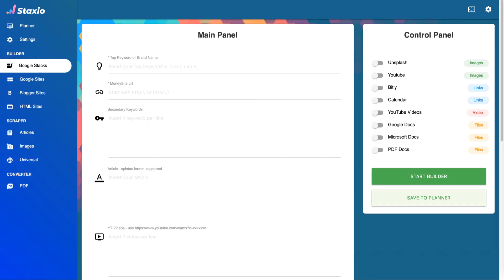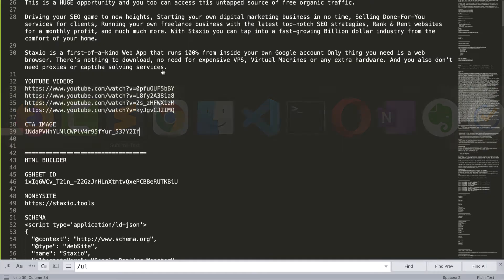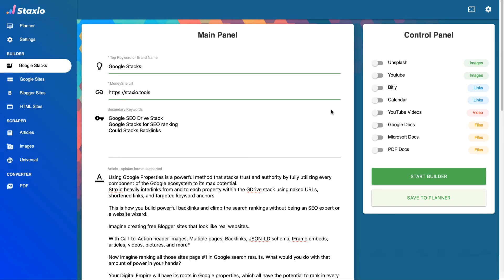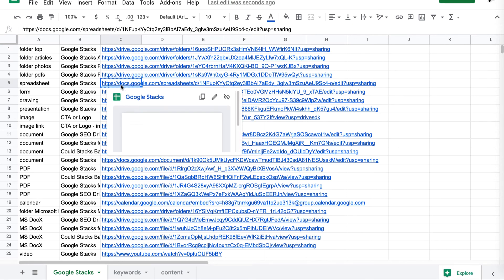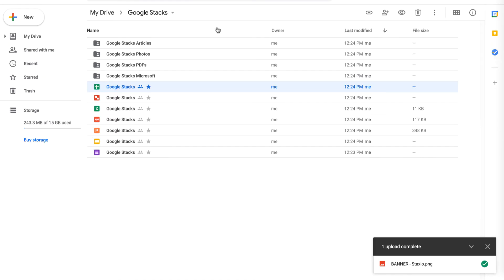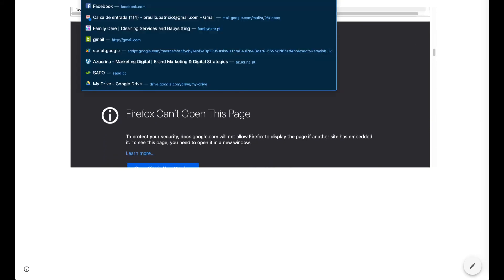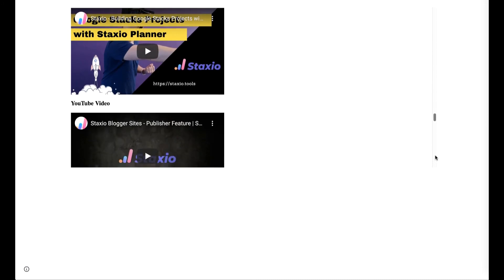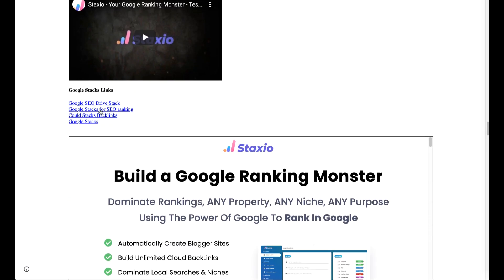Google SEO Drive Stacks | HTML Sites Builder to Quickly Create Google Sites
Hello Staxio Tribe!

In this video we will cover a much anticipated feature that we're very much excited about, which is the HTML Builder and the ability to create HTML files from Google Stacks.

The HTML files created by HTML builder were first planned to be used with the new version of Google Sites with the goal of having an easier process to quickly publish Google Stacks (since we're no longer allowed to create more Classic Sites) but albeit a manual process, we now only need to copy and paste text from one place to another, from an HTML file into an embed item inside a Google Site.

The second best part about this is that, we can upload these HTML files anywhere where HTML is allowed, places such as Google Cloud Storage buckets, Amazon S3 Storage, Microsoft Azure, Oracle or IBM, just to mention a few of the most popular cloud storage providers out there.

In this training video we're gonna be doing a couple things, you're gonna see me build a brand new Google Stack first, then build the HTML for that Stack on my Google Drive, and finally publish the HTML code on an empty Google Site.

So you can follow along and watch over my shoulder as I go thru the whole process.

Build a Digital Empire of websites & powerful properties that drive organic traffic.

Using Google Properties is a powerful method that stacks trust and authority by fully utilizing every component of the Google ecosystem to its max potential.

Staxio heavily interlinks from and to each property within the GDrive stack using naked URLs, shortened links, and targeted keyword anchors.
This is how you build powerful backlinks and climb the search rankings without being an SEO expert or a website wizard.

Imagine creating free Blogger sites that look like real websites.

With Call-to-Action header images, Multiple pages, Backlinks, JSON-LD schema, IFrame embeds, articles, videos, pictures, and more*
Now imagine ranking all those sites page #1 in Google search results. What would you do with that amount of power in your hands?